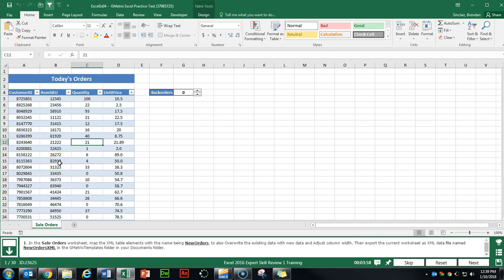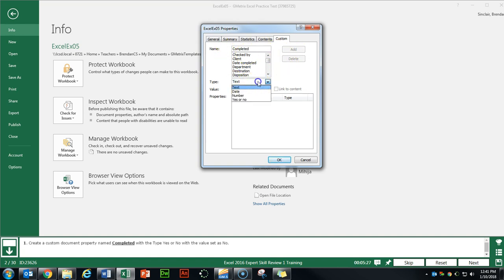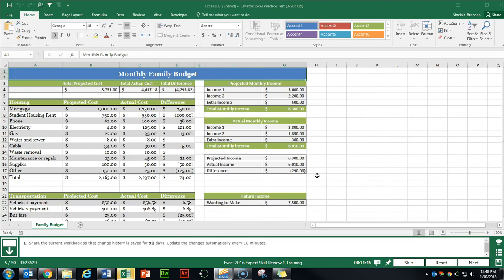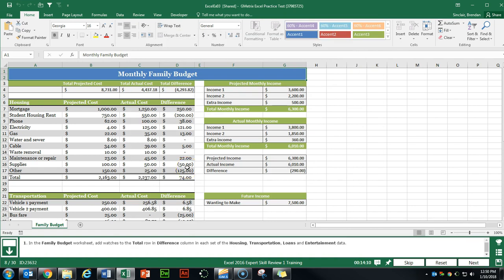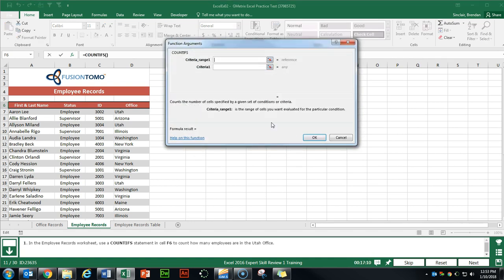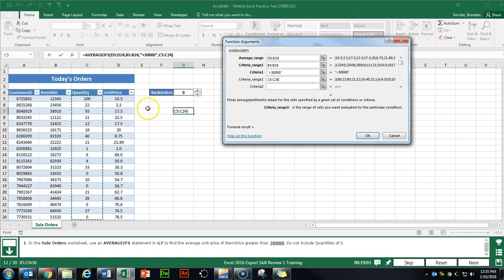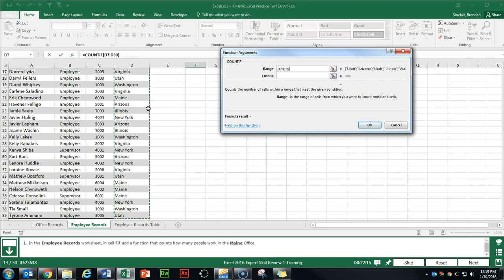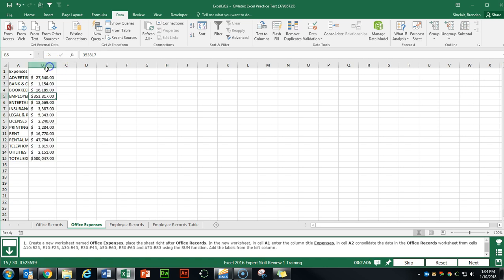GMetrix Excel Expert 2016 Skills Review 1 - Questions 1 - 15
In this video, I work through the first 15 questions of GMetrix Excel Expert 2016 Core Skills Review 1.

RECOMMENDED READING